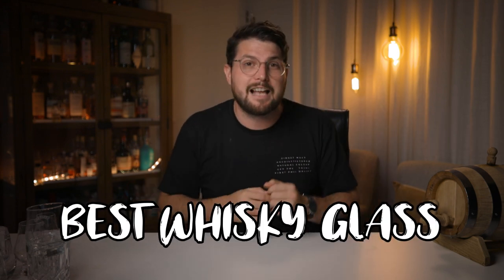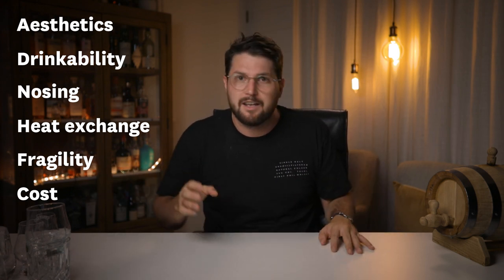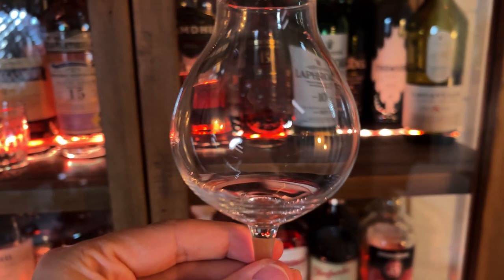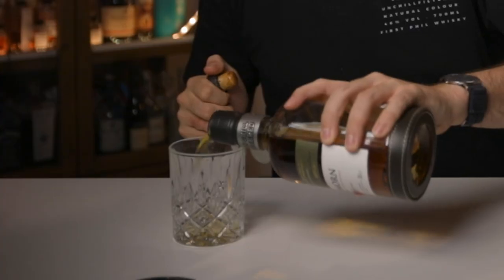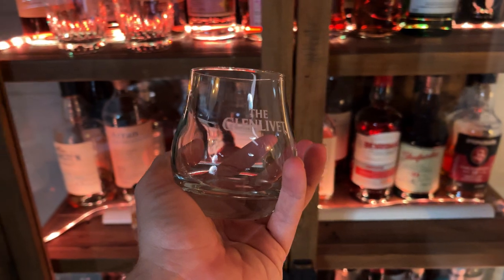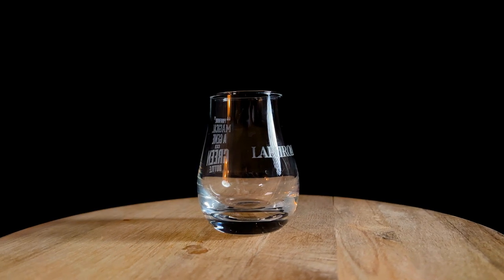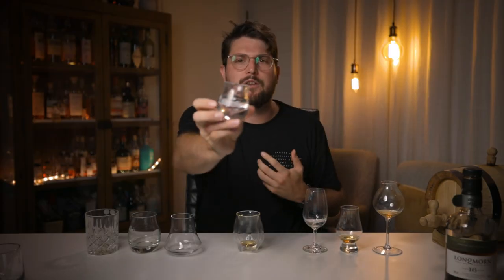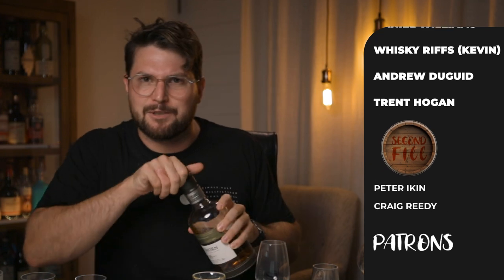How to choose the BEST Whisky Glass: Ultimate Guide!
In this video, we compare the best whiskey glass types in the world, from the famous tasting neat glasses like the Glencairn and the Copita, to the unique whisky glass made by Norlan. I will also guide you through the difference between those and the more casual whisky rocks/tumbler crystal type glasses.

These glass brands will be the best for Scotch, Bourbon, and all types of whiskey/whisky, whether you're doing a tasting or just wanting the best whisky glass to drink the best whisky you own.

0:00 Intro
0:33 Whisky Glass Criteria
2:00 Enjoyment vs Appreciation
2:42 1920s Blenders Glass (Appreciation)
5:38 Rocks/Tumbler Glass (Enjoyment)
7:23 Liiton Glass
7:54 Rauk Heavy Tumbler (Norlan)
8:44 Tumblers you can nose
9:19 Glencairn whisky glass
10:53 Copita Nosing Glass
11:47 Unique Tasting Glasses
12:16 Norlan Whisky Glass
14:00 Shot Glasses
14:18 Personal Favourite Whiskey Glass